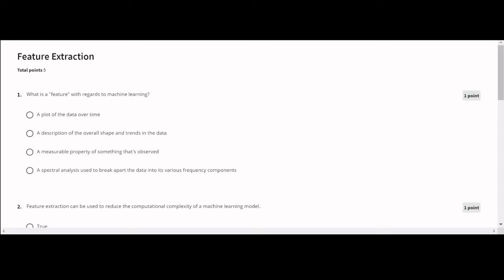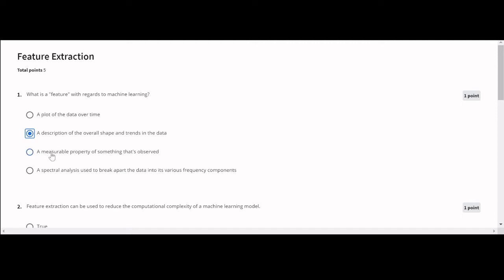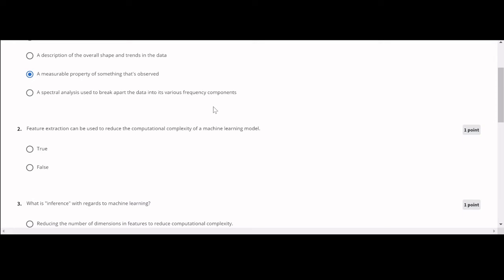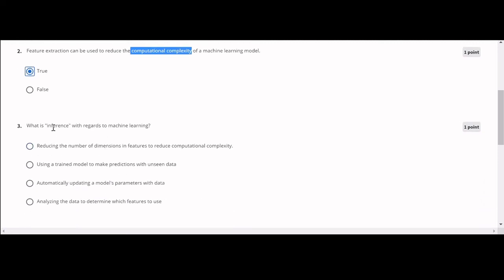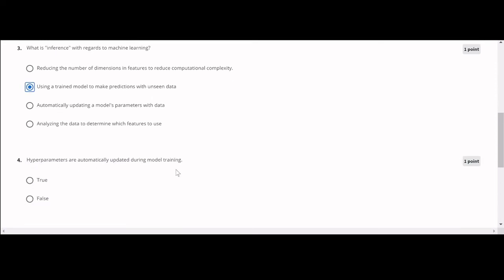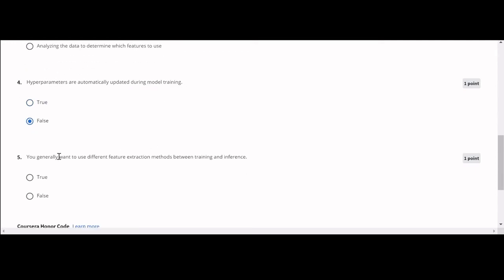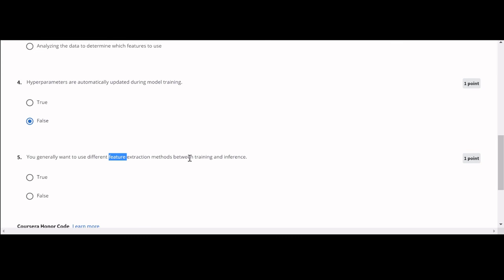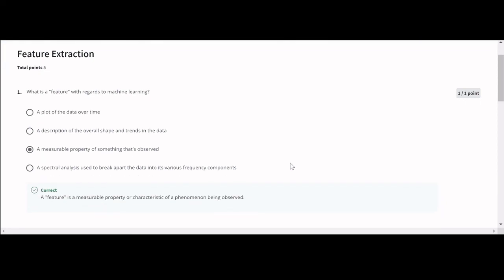coursera embedded machine learning week 1 final quiz